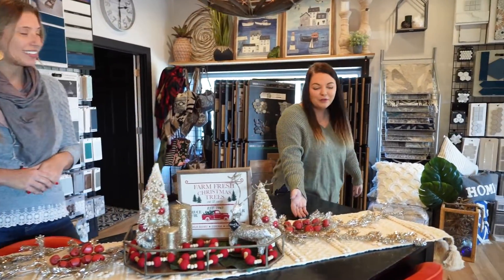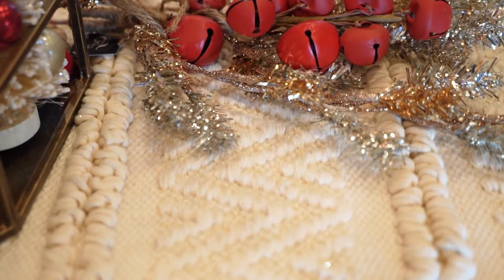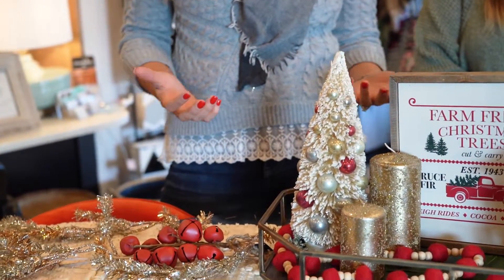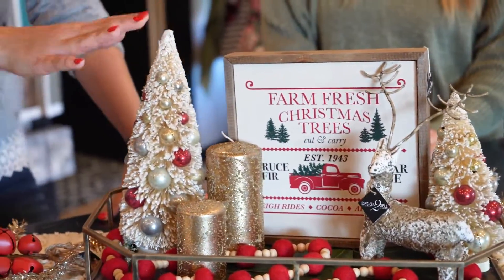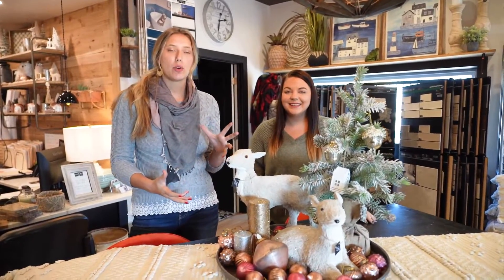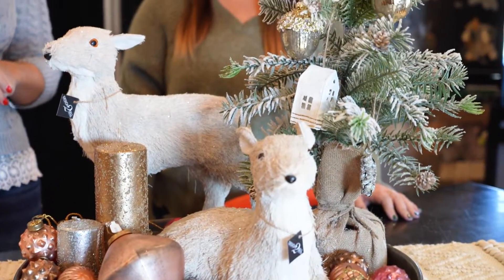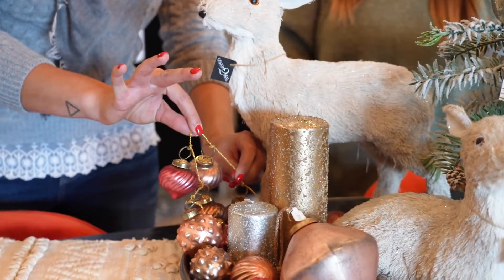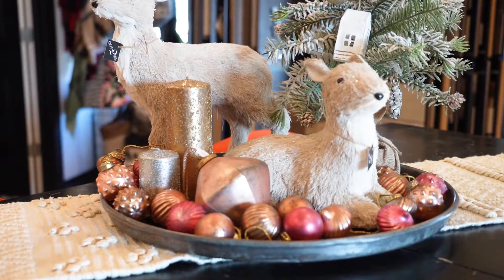Christmas Centerpieces!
Roxanne and Letesha explain some ways to create a beautiful Christmas centerpiece!